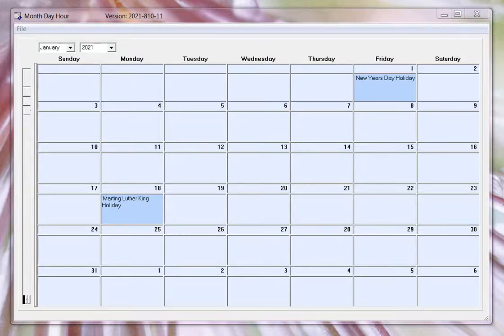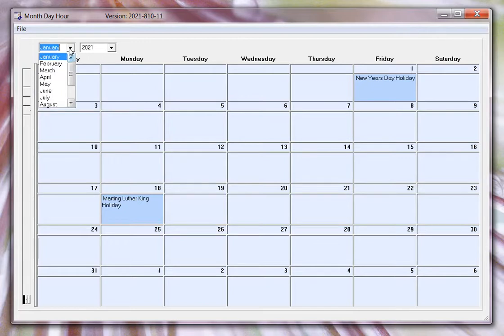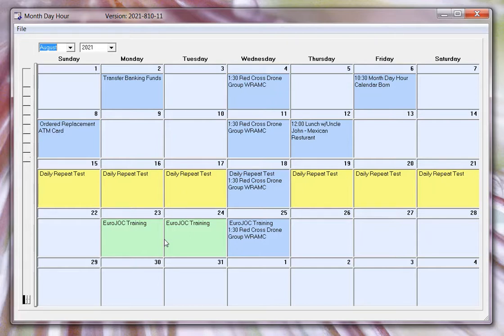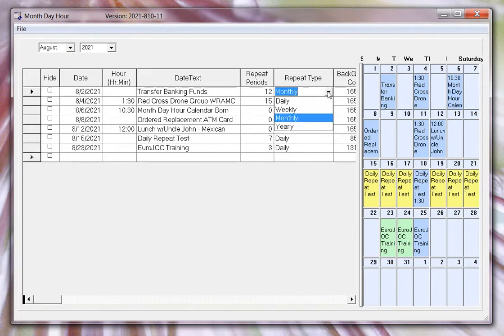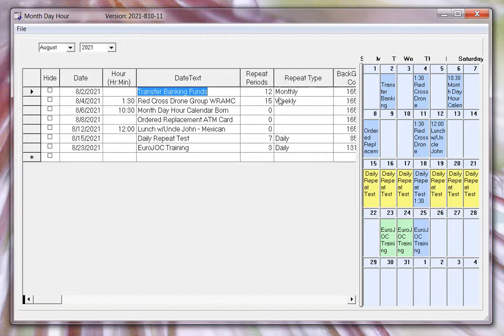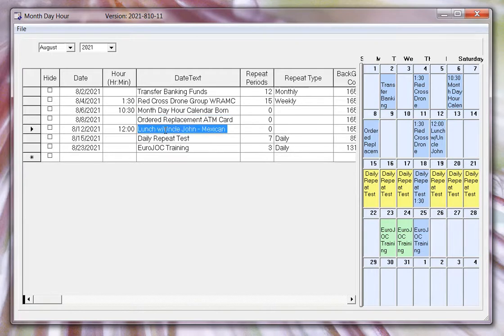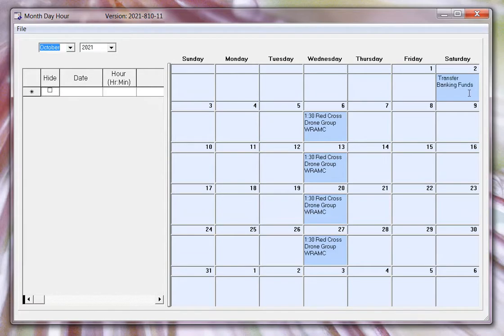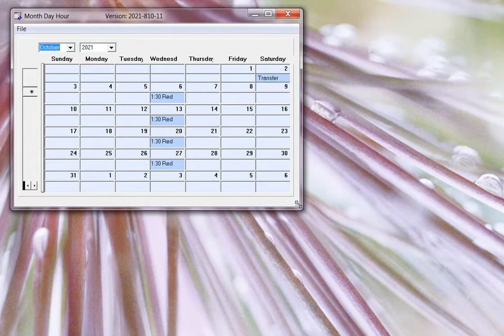MonthDayHour 2021 08 10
Perpetual Calendar that you can load daily, weekly, monthly, and yearly events. Easy to use and build your personal calendar. Great for events that occur on a regular basis.